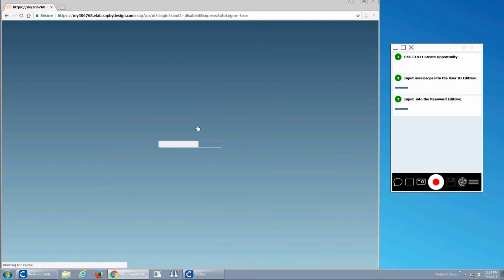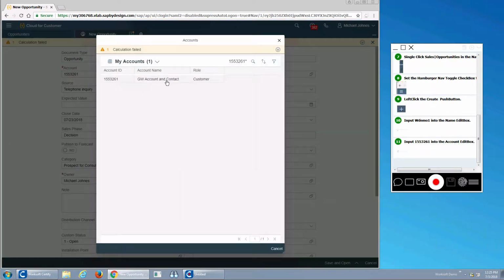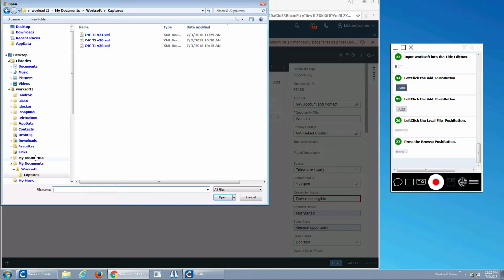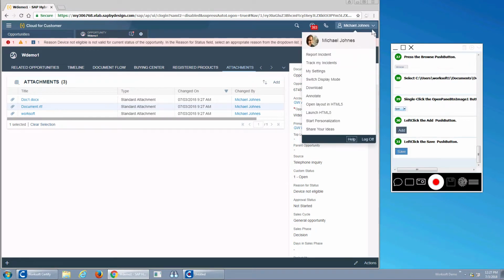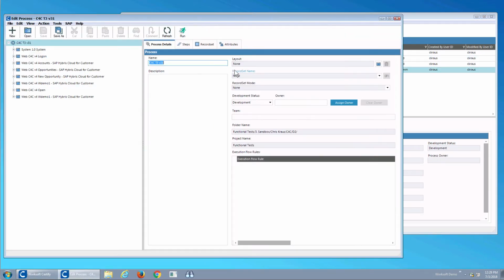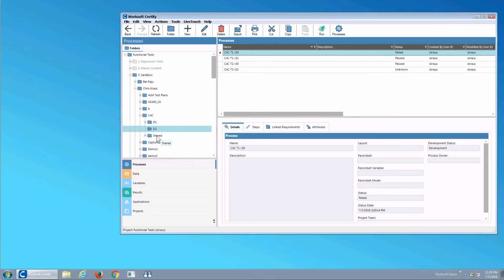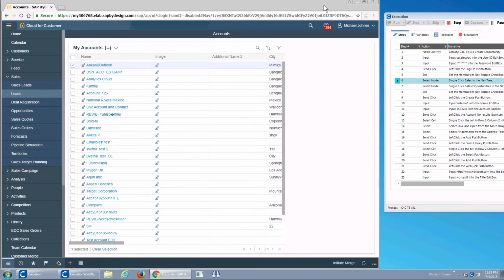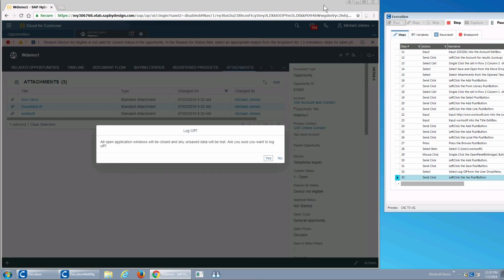Testing SAP Hybris: Worksoft Certify vs. Selenium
See how to overcome the most common challenges of testing SAP Hybris with Selenium by using Worksoft Certify instead.